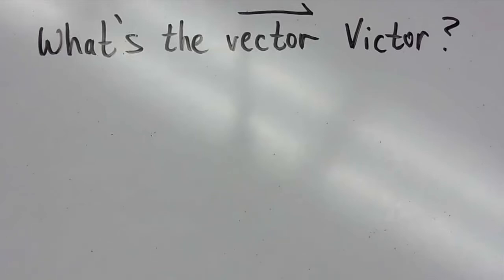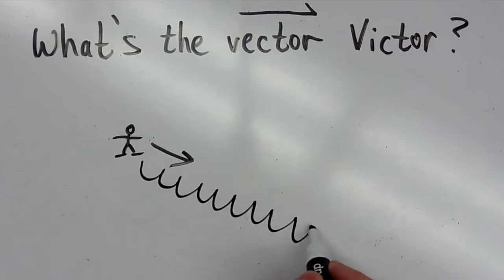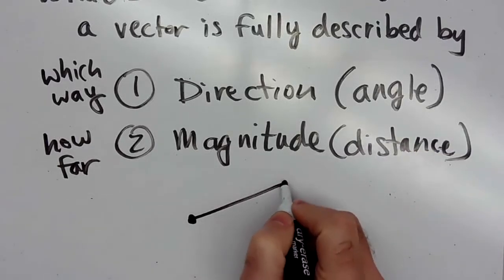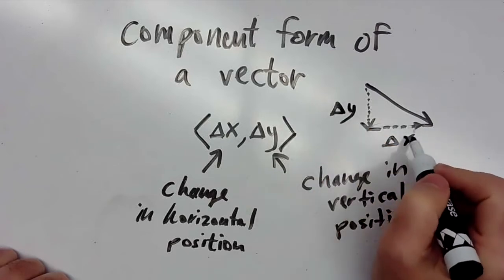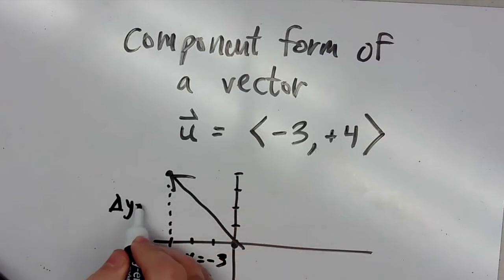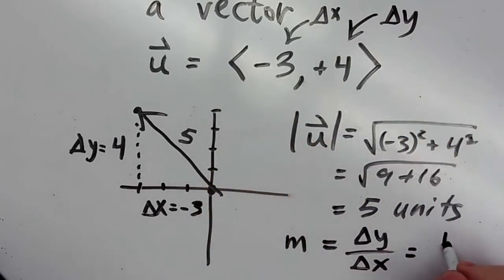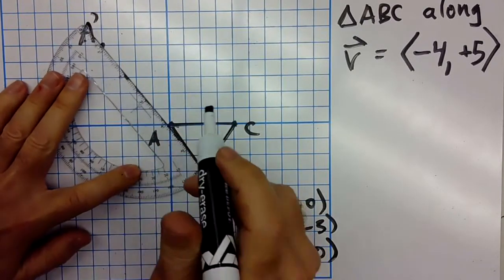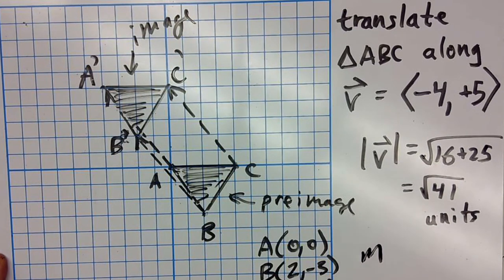What’s The Vector Victor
A quick description of vectors and how they are used in geometry to describe a translation on the coordinate plane.